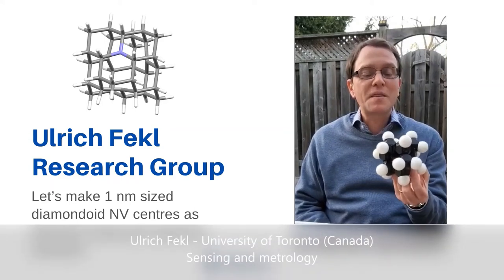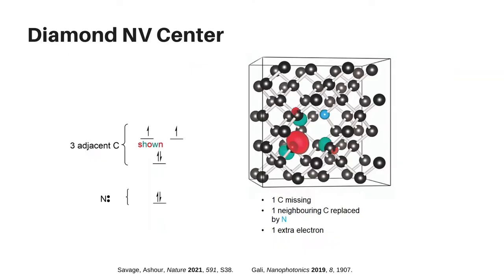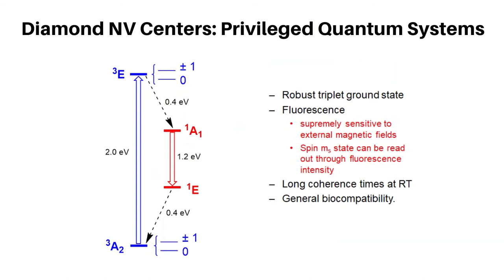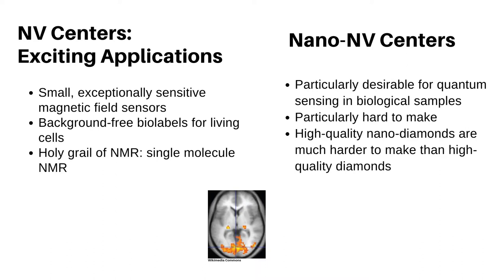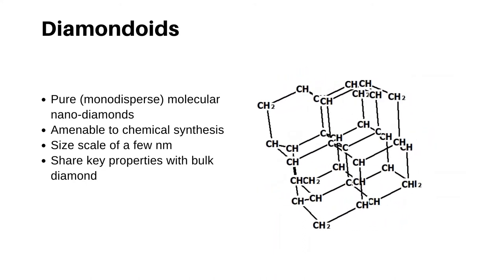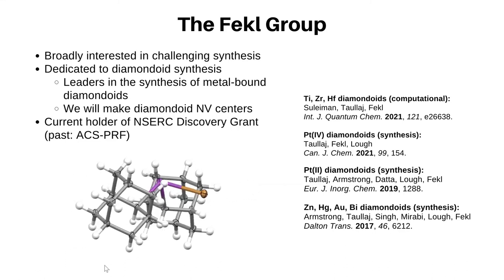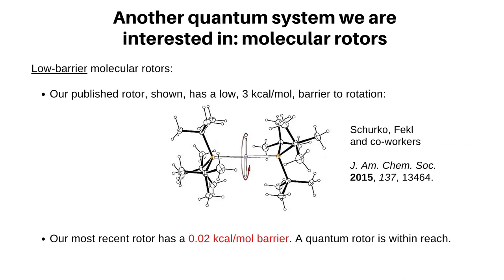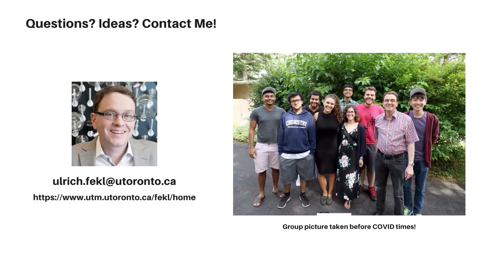Ulrich Fekl on Molecular nanodiamonds and Quantum sensing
On the occasion of the launch of the Horizon Europe work programm, the Quantum Flagship International Cooperation on Quantum Technologies (InCoQFlag) celebrated a public workshop. It was dedicated to the presentation of the joint research call programm on Quantum Technologies between Europe and Canada.

In this video, Ulrich Fekl, Professor at the University of Toronto, talks about their work in molecular nanodiamonds and quantum sensing.